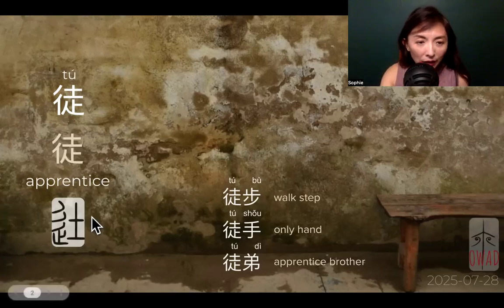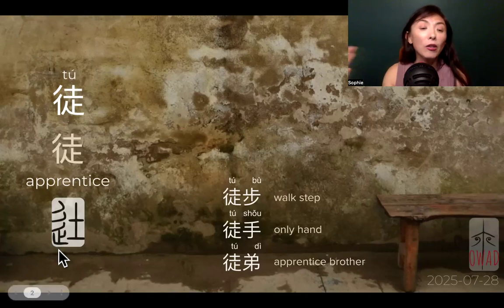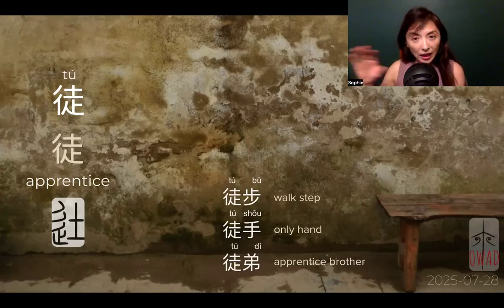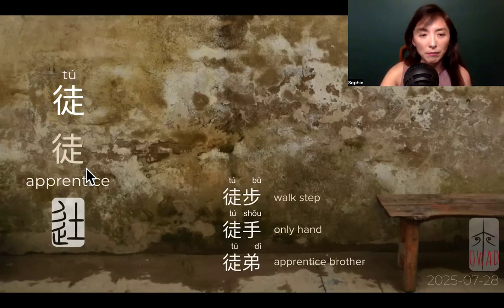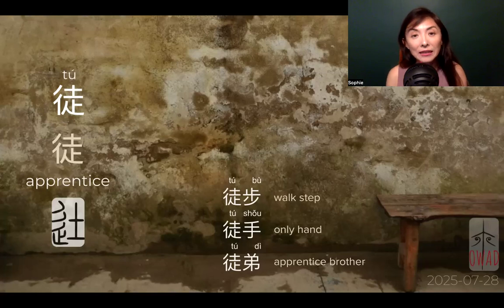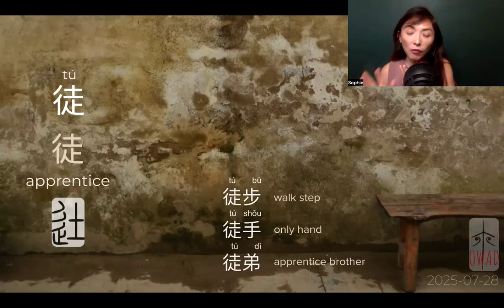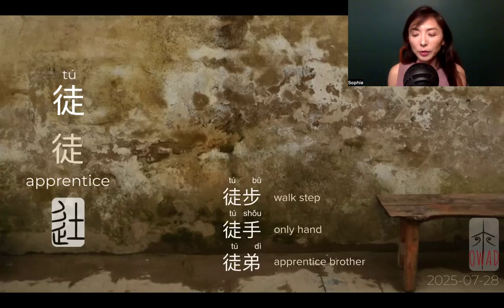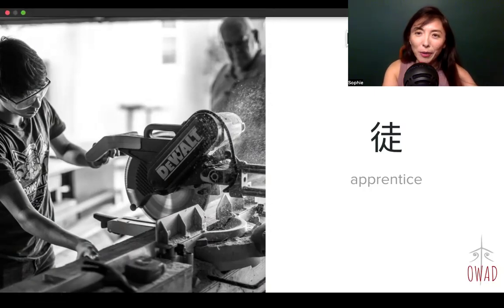Apprentice (徒) | S5E209 | OWAD Learning Mandarin Chinese